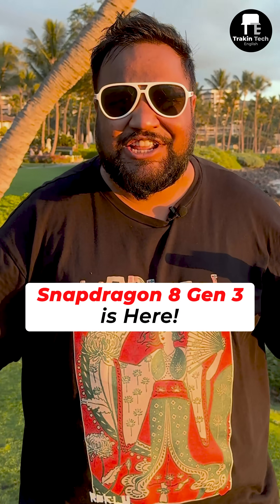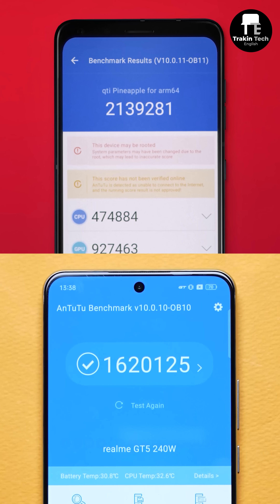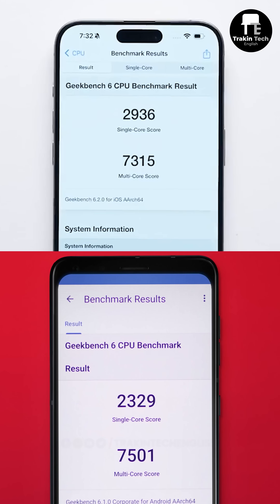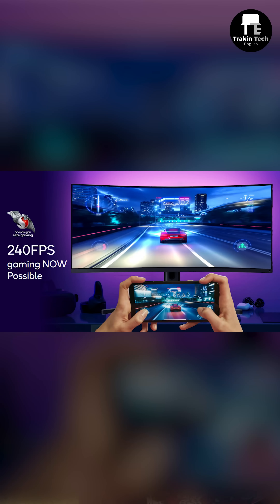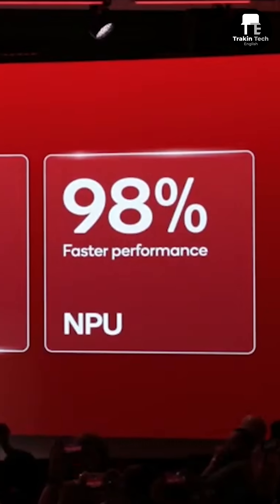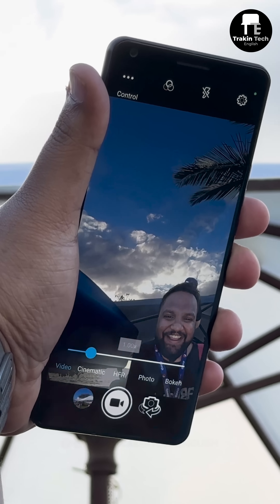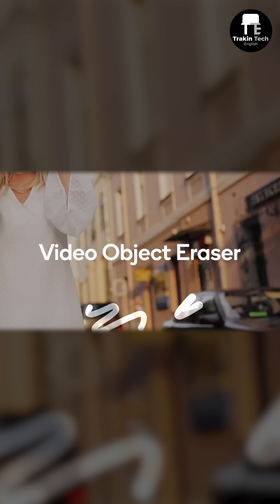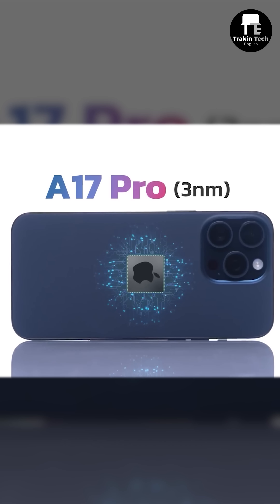Most Powerful Android SoC - SD 8 Gen 3 - is Here!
In this video, we've explained about the latest Qualcomm Snapdragon 8 Gen 3.